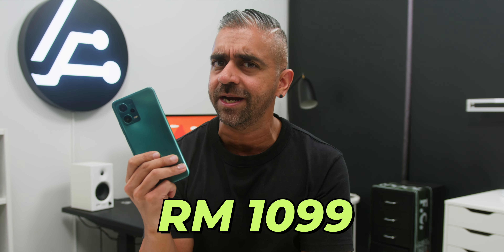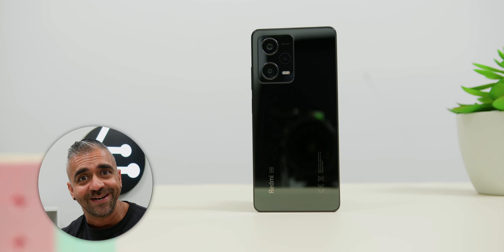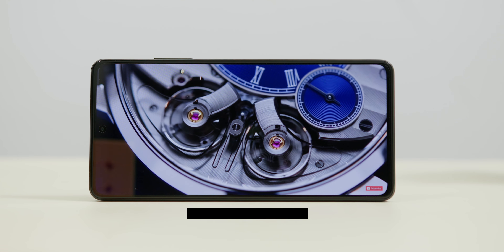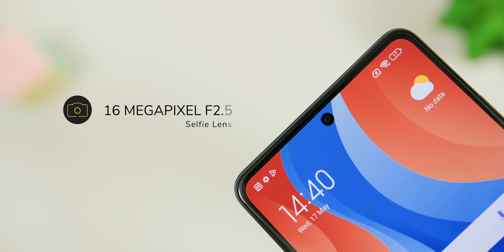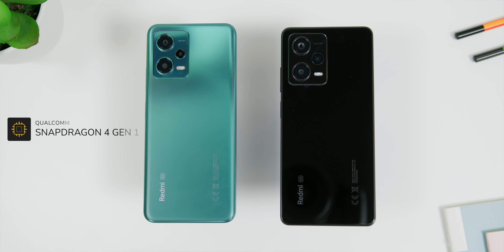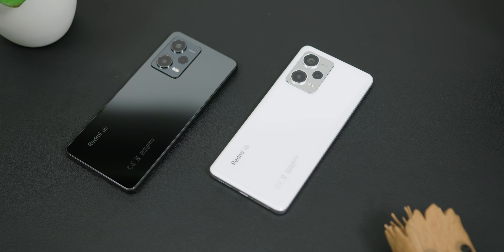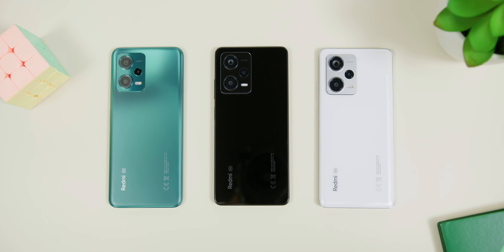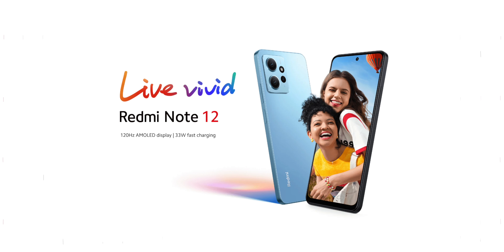Redmi Note 12 Pro 5G: Unbeatable Value Unveiled!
In this video, I’ll share everything that you need to know about the Redmi Note 12 Pro 5G, which offers unbeatable value compared to other models in the Redmi Note 12 Series. With a price of RM1,299, it strikes a perfect balance between the lower-priced Redmi Note 12 5G and the higher-priced Redmi Note 12 Pro+.

I’ll also talk about the similarities among all three Redmi Note 12 5G series phones, such as the 6.67" 120Hz screen, 5,000mAh battery, headphone jack, IP53 certification, and NFC.

Then I’ll talk about the upgrades from the Redmi Note 12 5G to the Redmi Note 12 Pro 5G, including an upgraded Flow AMOLED screen, Gorilla Glass 5 for better shock resistance, improved cameras, higher charging rate, better cooling, dual speakers with Dolby Atmos support, and a more powerful MediaTek Dimensity 1080 processor. The differences between the Redmi Note 12 Pro 5G and the Redmi Note 12 Pro+ are also mentioned, such as the absence of a 200MP camera and lightning-fast 120W charging.